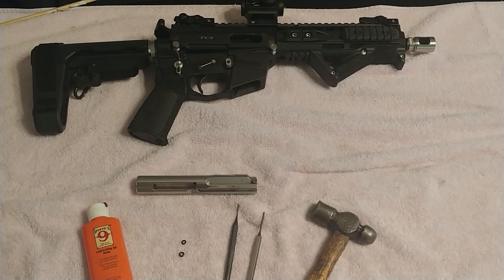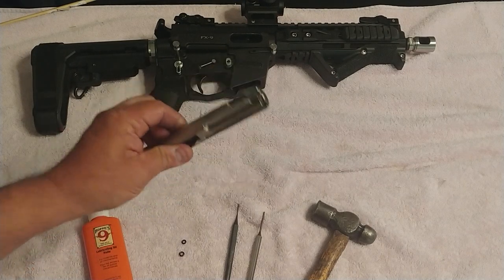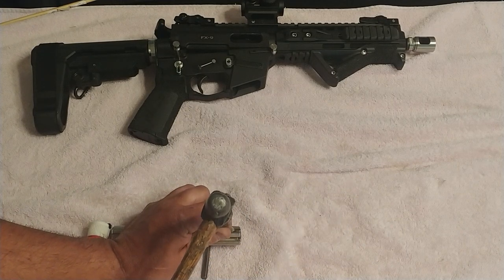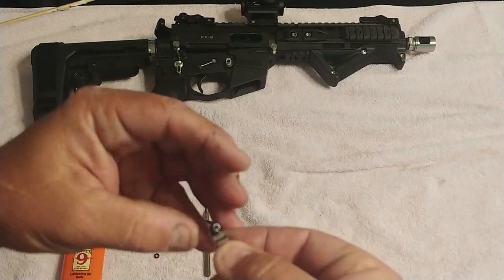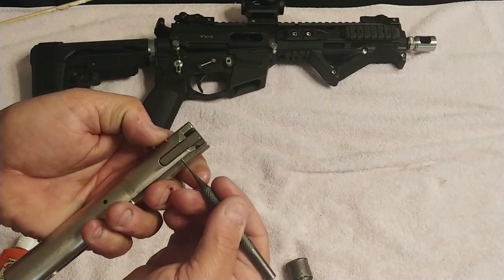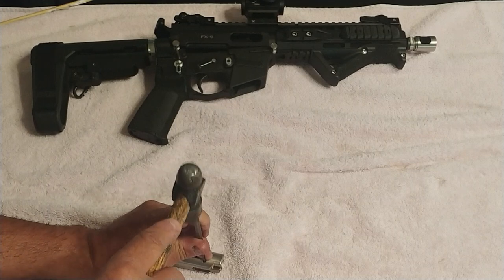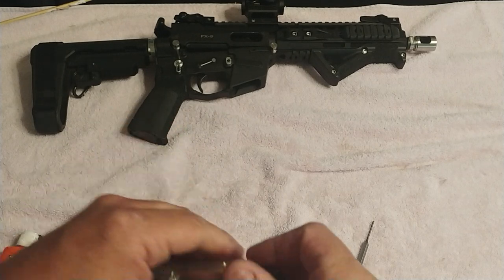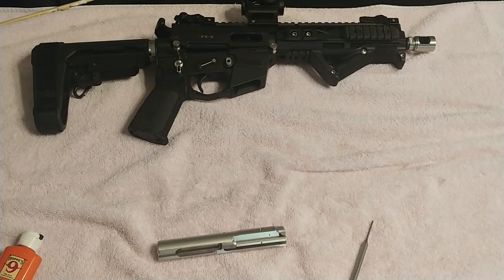O-Ring modification to the FREEDOM ORDNANCE FX-9 FX9 9mm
If you're experiencing double feeding or "stove piping" issues in your FX-9, this modification may help eliminate those issues.  This modification also eliminates some of the continual stress on your extractor spring, thus giving it a longer life.